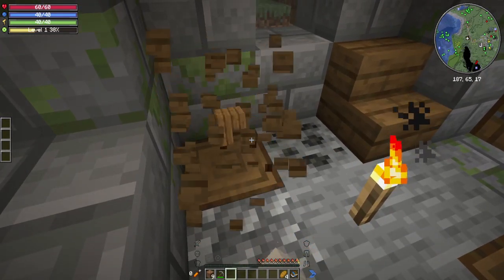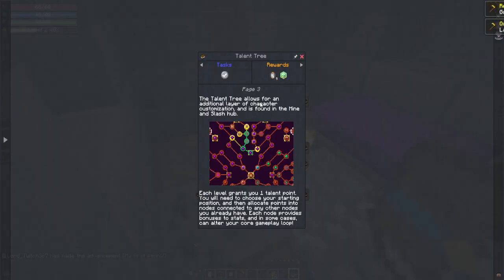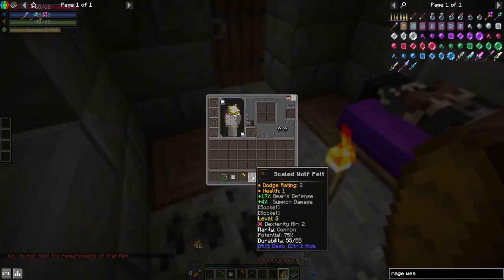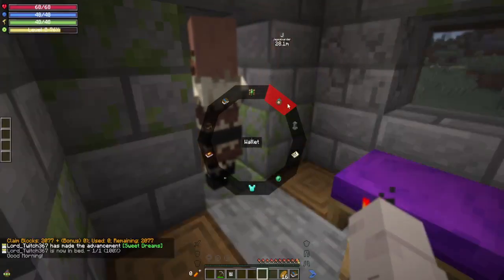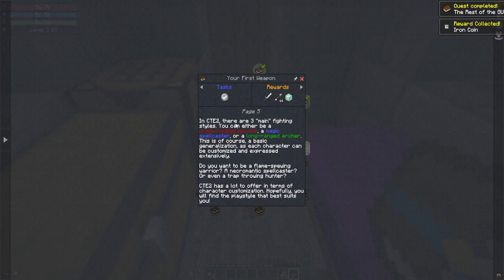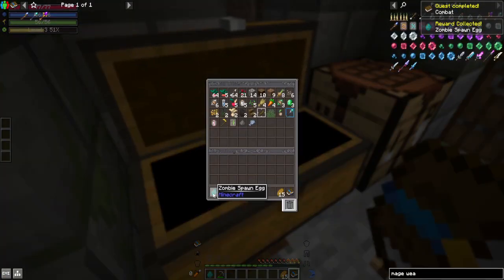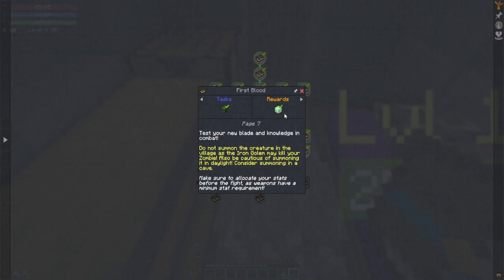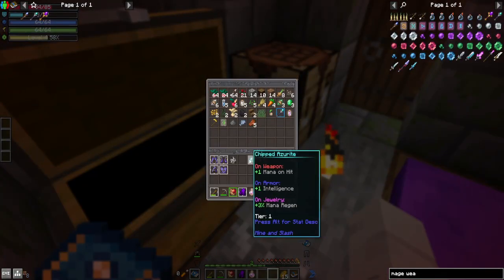Craft to Exile 2 Episode: 1 - A Whole New Adventure!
In today's episode we started a new sereis and learned the new things!

Upload Schedule:
Sunday and Tuesday

Add me on:
Steam: Twitch367
Xbox: Twitch367